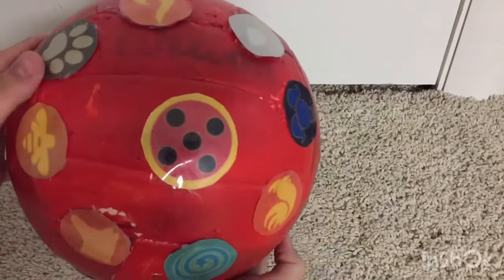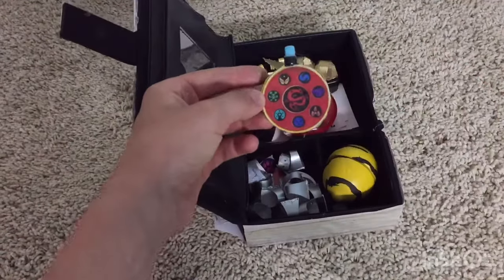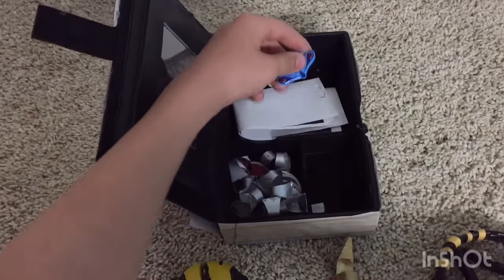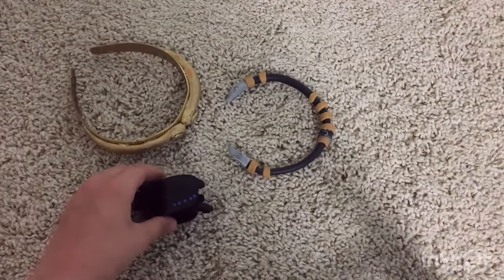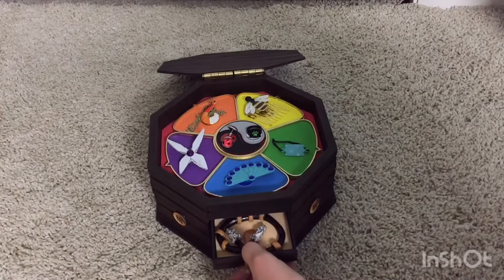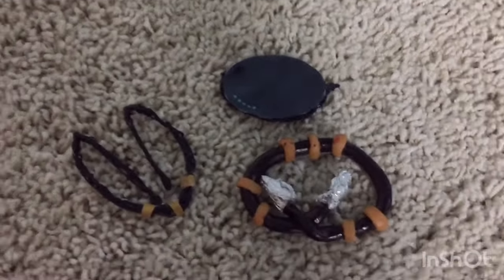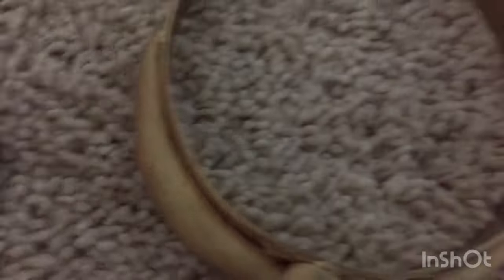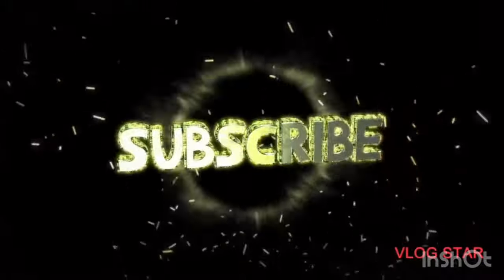My miraculous collection! Including all 19 miraculous jewelry!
this my full miraculous collection